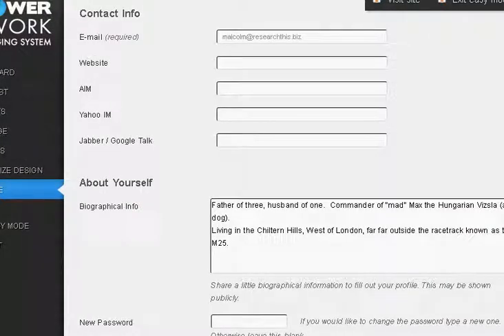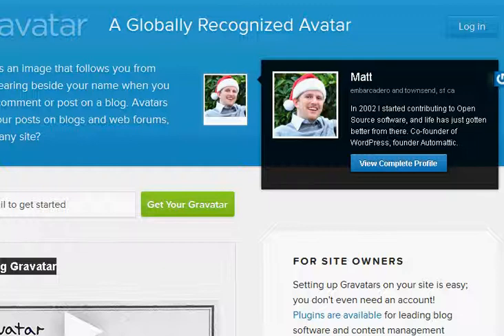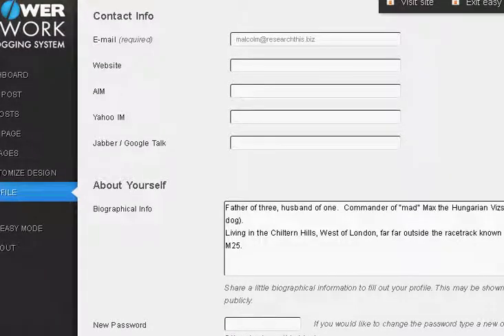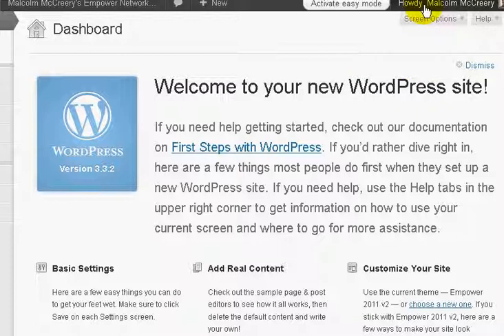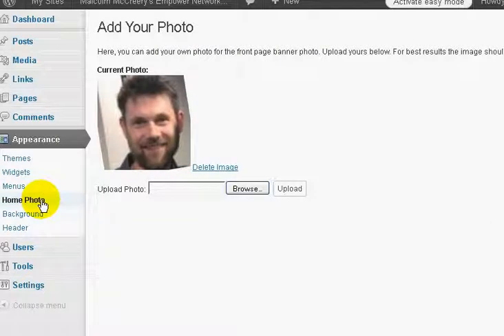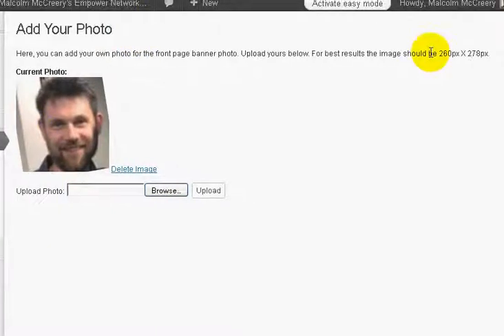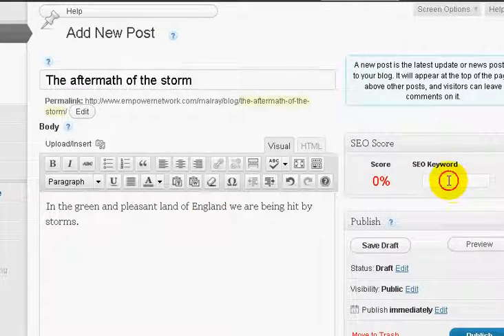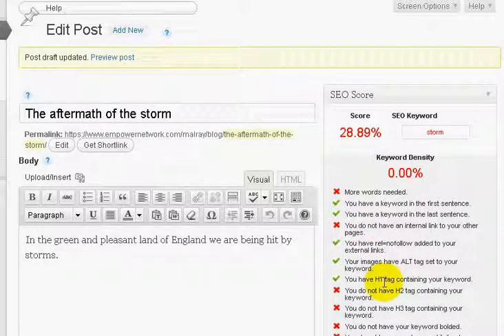Basic Blog setup